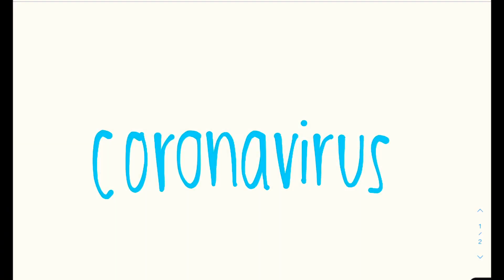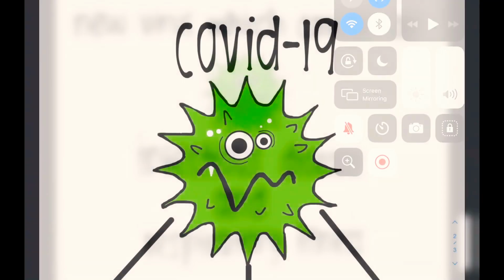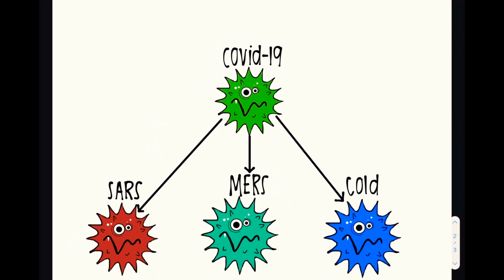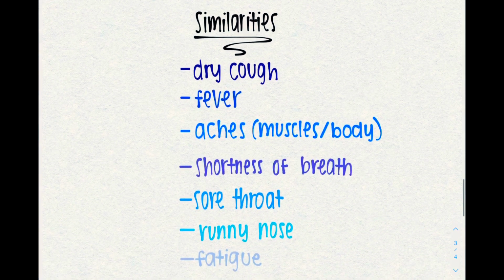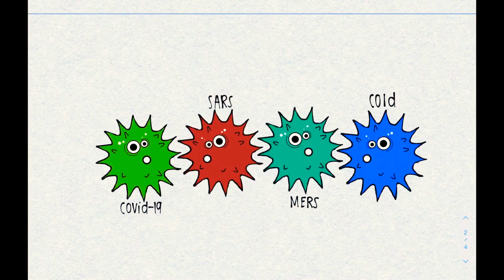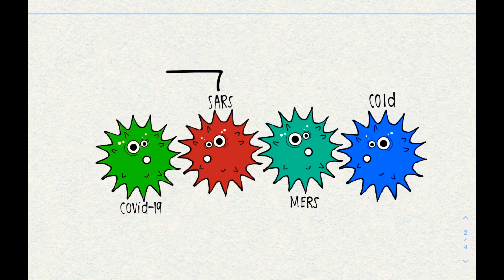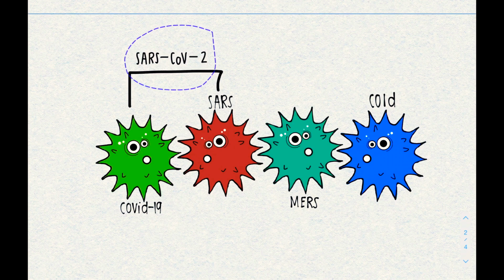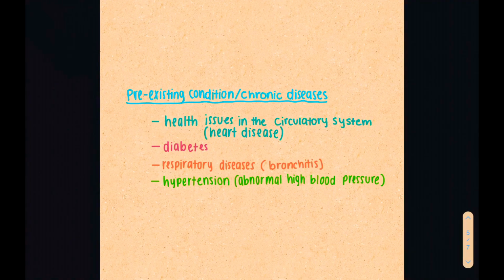COVID-19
Covid-19, A disease caused by the Coronavirus, has similar symptoms to different viruses especially the flu. But that doesn’t mean they are the same virus. Corona is different in other ways, which makes it a much more dangerous. In this video you will learn about the viruses that compare to Corona, learn how it can affect the human body, and ways to stay alerted and safe at all times.